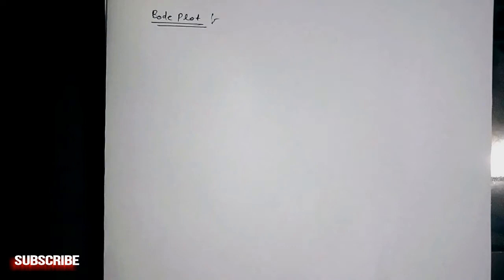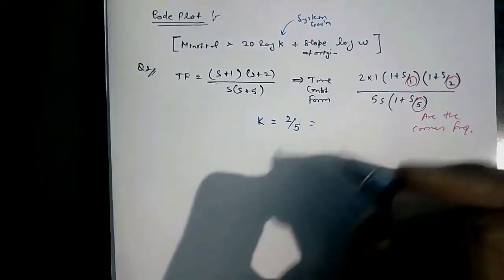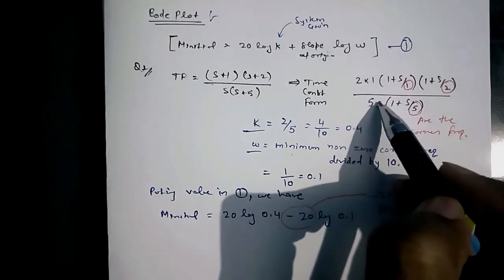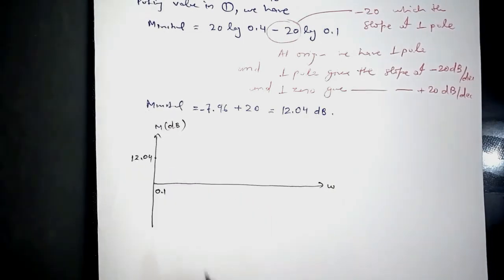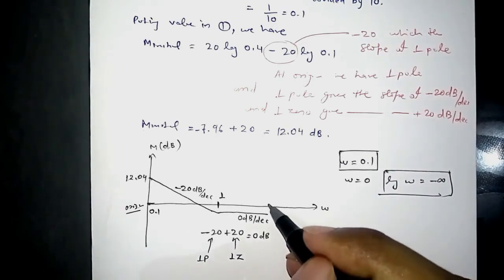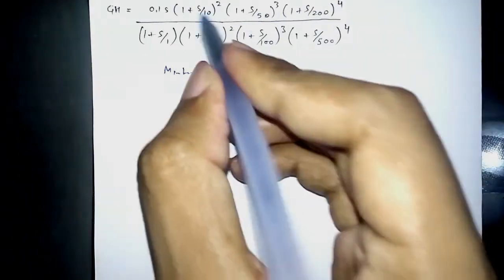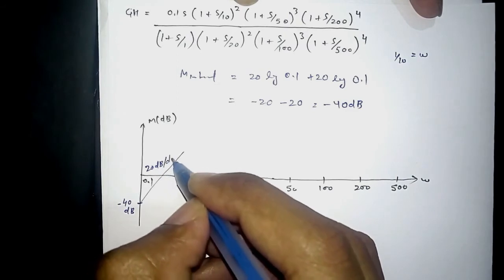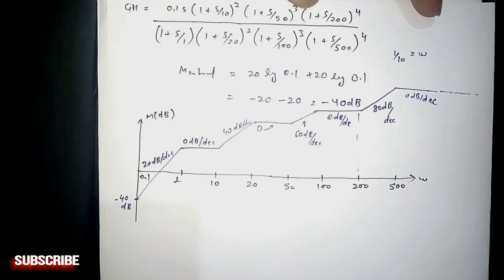Bode Plot with only 1 formula | Fastest Way | Control Systems | CADDD Academy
In this video, I'm solving one question teaching you how to apply shortcut and rest I'm doing directly.